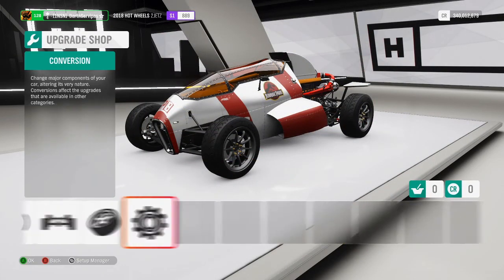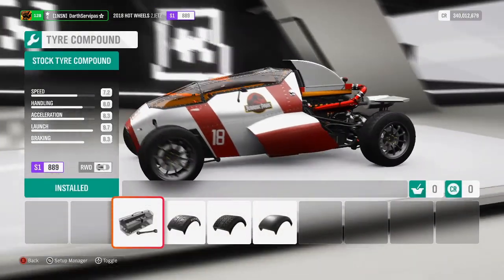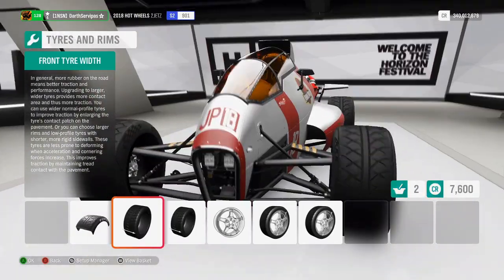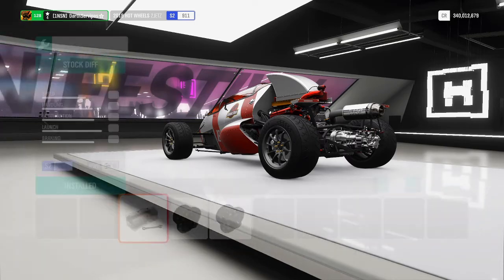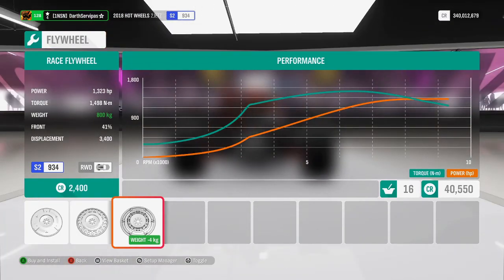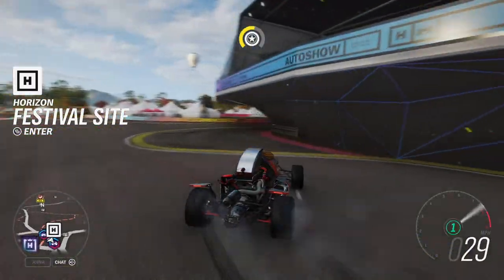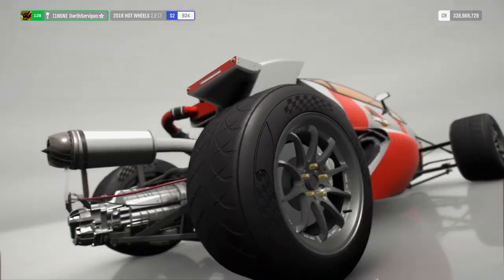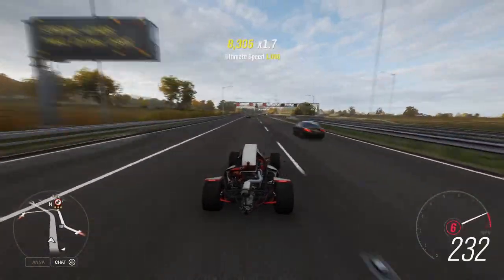Building the NEW 2JETZ in Forza Horizon 4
Overrated

All tunes and designs used in this video can be found by searching DarthServipas